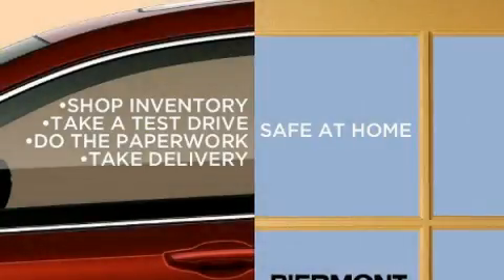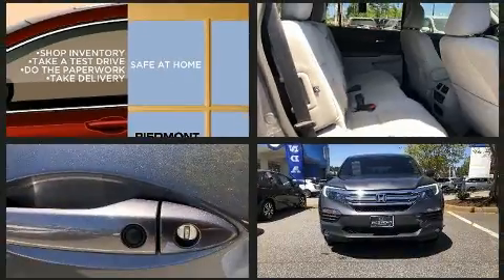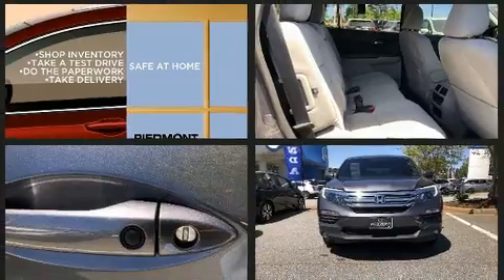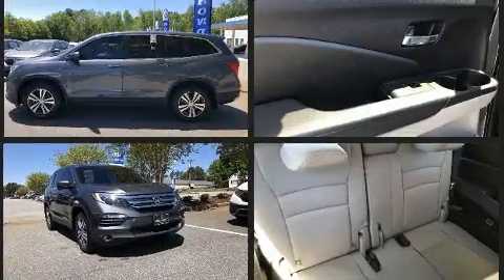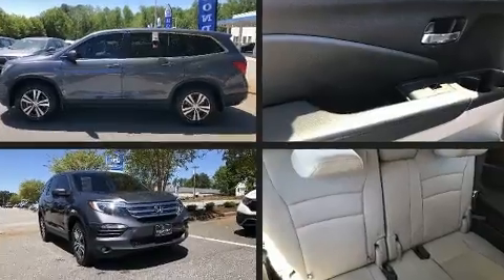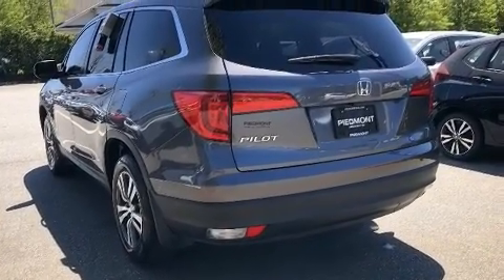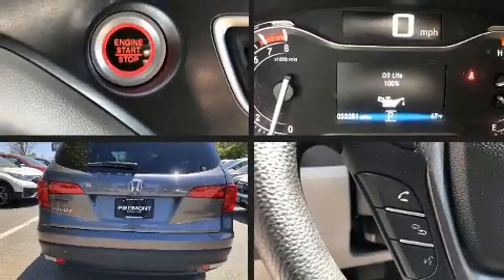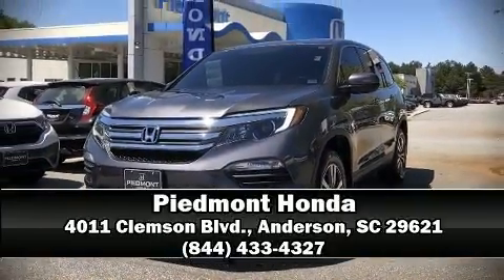2018 Honda Pilot EX 2WD w/ Bluetooth in Anderson, SC 29621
Piedmont Honda
4011 Clemson Blvd.

Climb inside the 2018 Honda Pilot. A 3.5 liter V-6 engine pairs with a sophisticated 6 speed automatic transmission, providing a smooth and predictable driving experience. Honda prioritized comfort and style by including: front and rear reading lights, a rear window wiper, front bucket seats, front and rear air conditioning, skid plates, cruise control, and remote keyless entry. Third row seats provide an even greater maximum passenger capacity. Audio features include an AM/FM radio, steering wheel mounted audio controls, and 7 speakers, providing excellent sound throughout the cabin. Passenger security is always assured thanks to various safety features, such as: dual front impact airbags, front side impact airbags, traction control, brake assist, ignition disabling, and 4 wheel disc brakes with ABS. Electronic stability control ensures solid grip atop the road surface, no matter how challenging the driving conditions. This vehicle has achieved Certified Pre-Owned status, by passing Honda's comprehensive certification process, including an exhaustive 150-point inspection! Our sales reps are knowledgeable and professional. We'd be happy to answer any questions that you may have. Stop in and take a test drive!